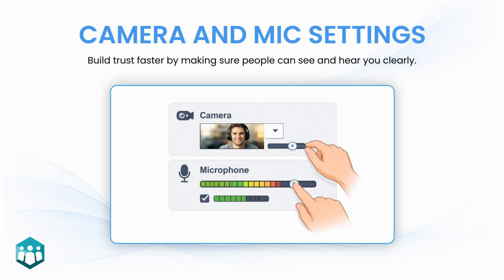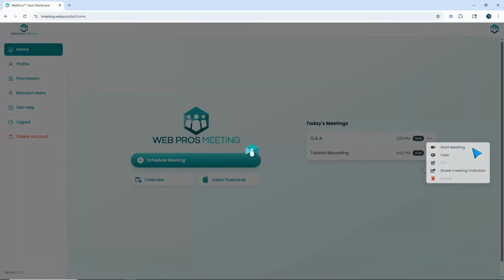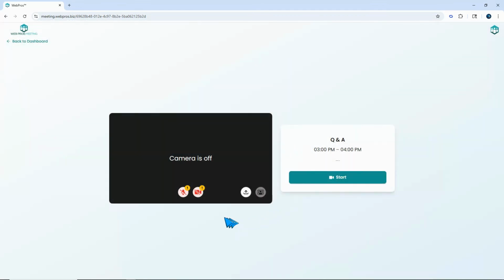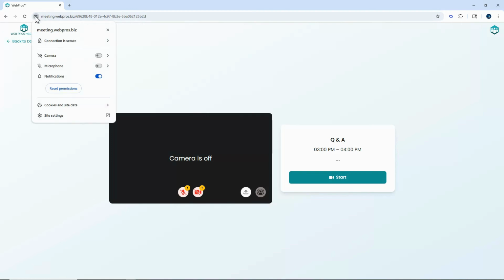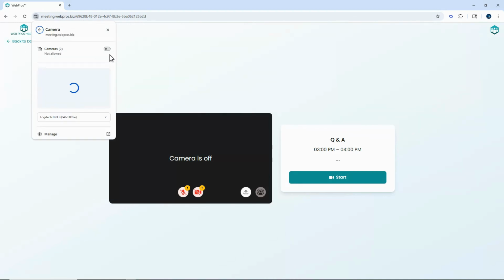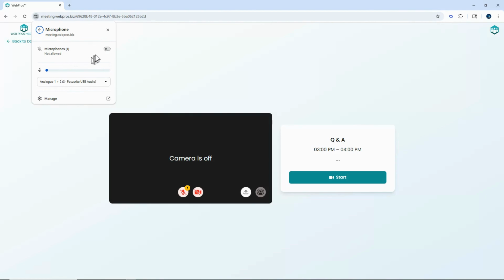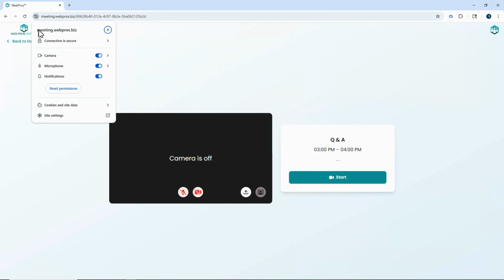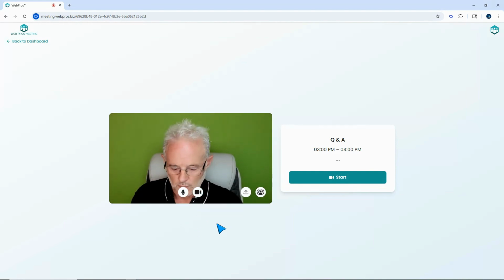How to Adjust Camera and Mic Settings in Web Pros Meeting | Be Seen & Heard Clearly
Learn how to adjust your camera and microphone settings in Web Pros Meeting so people can see and hear you clearly.

In this tutorial, you’ll see how to access camera and mic controls, choose the right devices, and make quick adjustments before or during your meeting.

This is a helpful guide for improving audio and video quality and making sure you are ready to communicate professionally inside Web Pros Meeting.